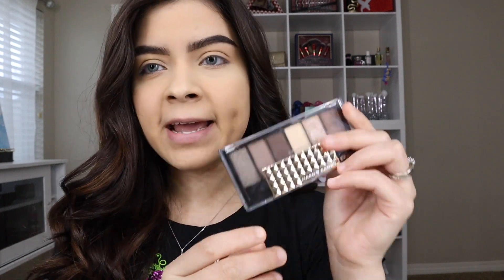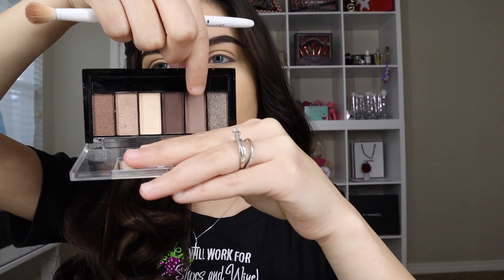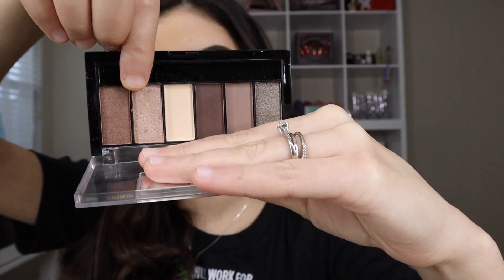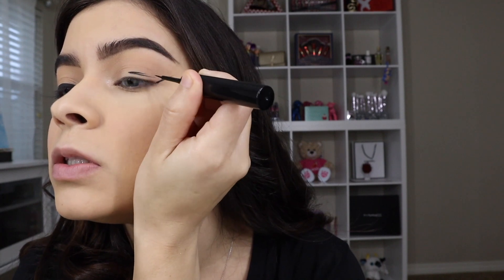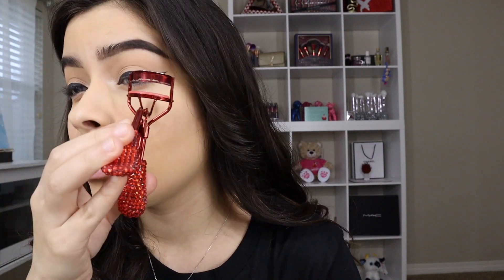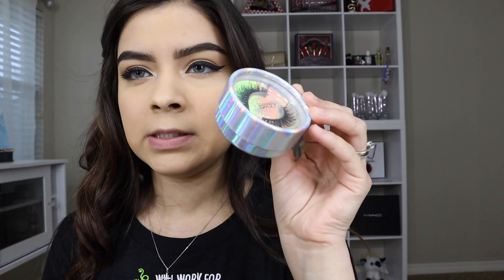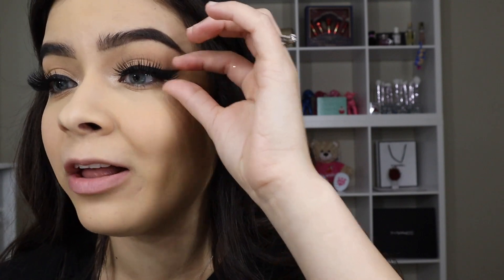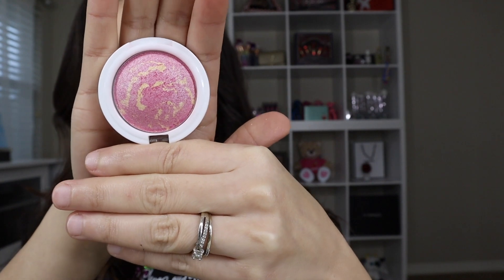How to Do A Bold Eyeliner || Quick and Easy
Hey my loves. Welcome back to another Video. I hope y’all enjoy this video and also a helpful tips for a BOLD LINER 💖💖💖💖